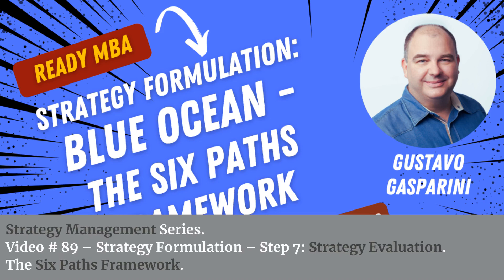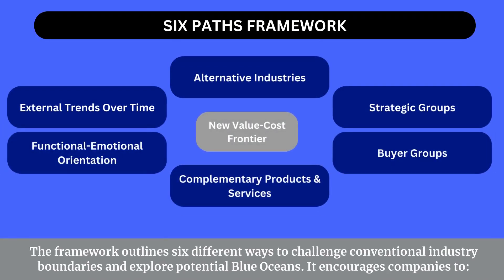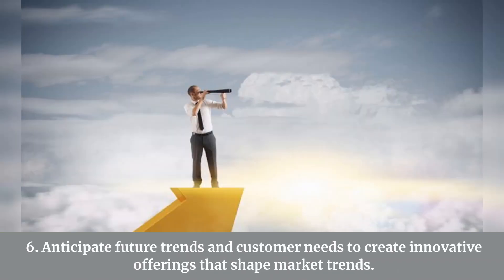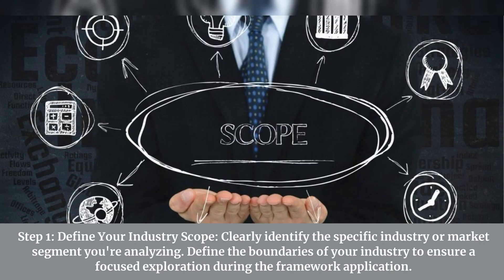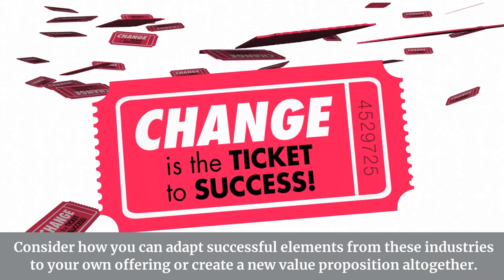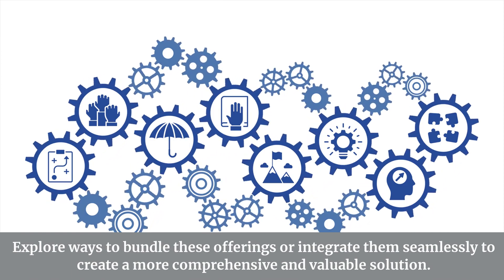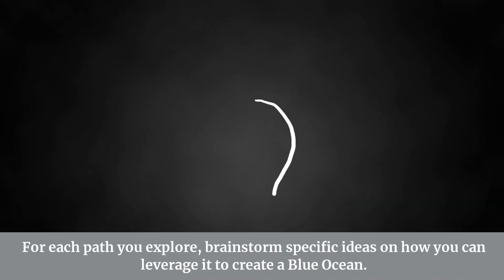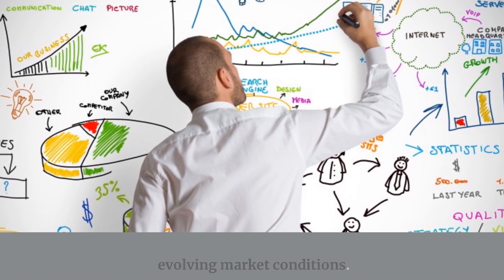Strategy Management - The Six Paths Framework (Video #89)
In our previous video we kicked off the discussion of tools and frameworks proposed by Renée Mauborgne and W. Chan Kim in their book Blue Ocean Strategy. We covered "Strategy Canvas" and the "4-Actions Framework"
In this video we will cover the "Six Paths Framework", another one of the tools part of the Blue Ocean Strategy book.